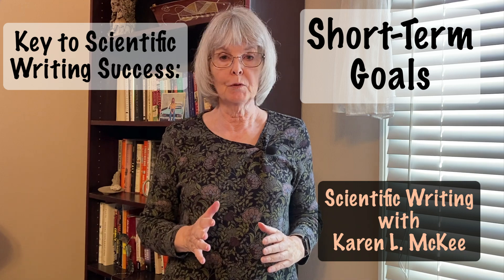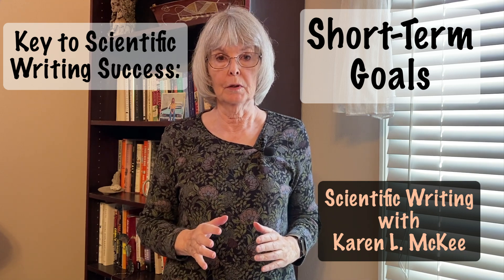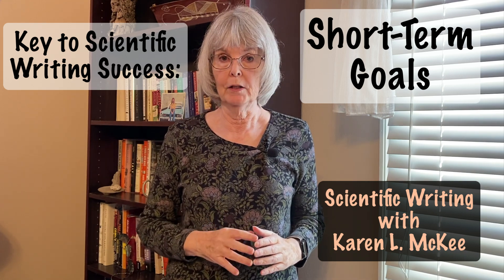Key to Scientific Writing Success: Short-Term Goals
In this video, I talk about short-term goals. What they are and why you need them.

00:00 Intro
00:58 Example
01:41 Key features
02:16 Some tips
02:50 Being accountable
03:35 Conclusions

Follow me on X (aka Twitter): @SciWri_KLMcKee